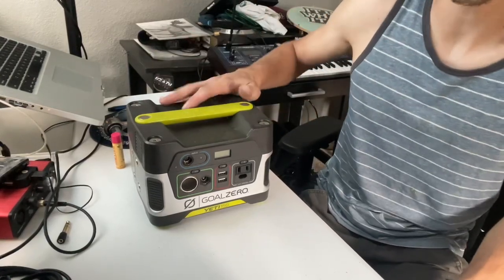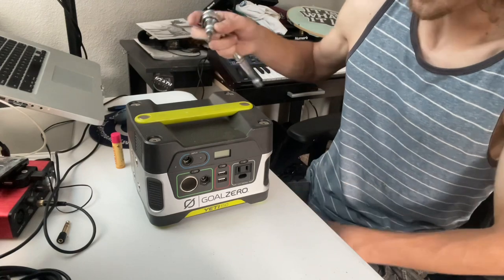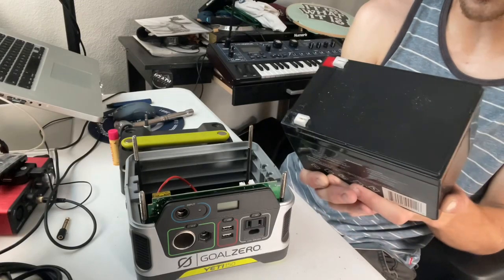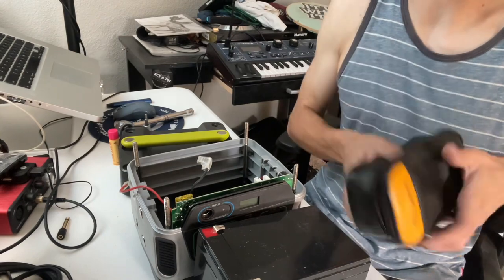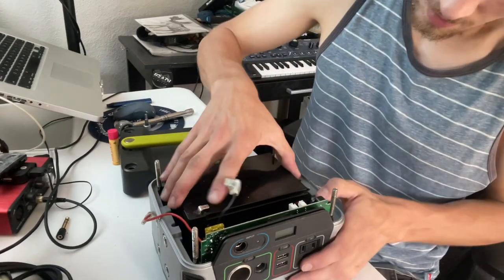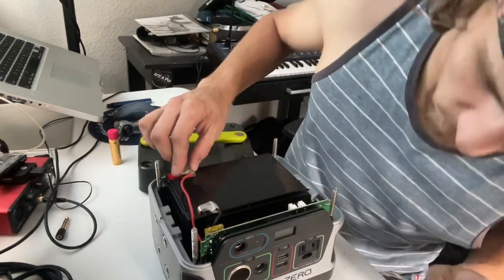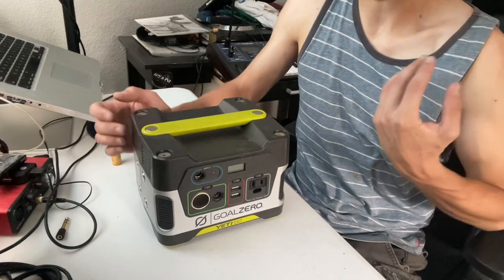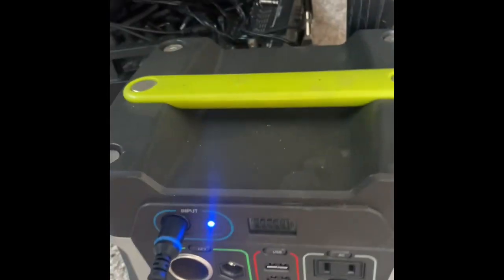Replacing Battery Inside of a Goal Zero Yeti 150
I made this video back in 2022 and just today 4/16/24 I realized I can post to YouTube from my phone. My laptop has crashed and I have lots of content on my sim cards to edit and upload once I get my computer back in functioning order or replaced. I apologize for the complete randomness of this upload but I am happy to get back into this grind if I can. I hope this video is as useful to you as it was for me!

-Moose